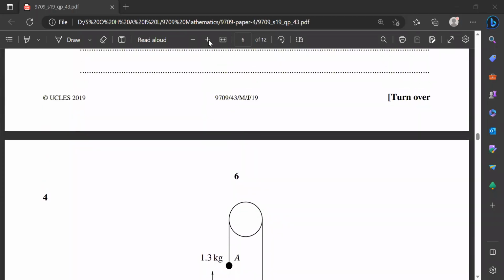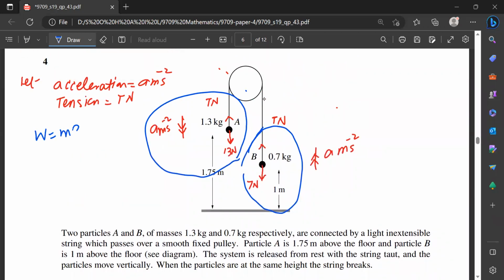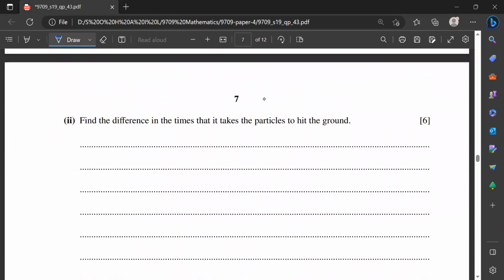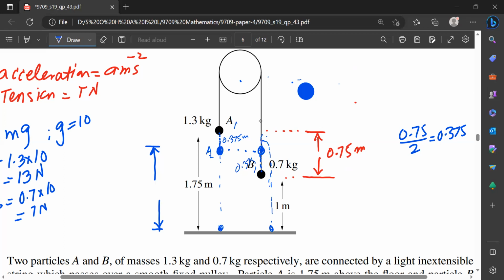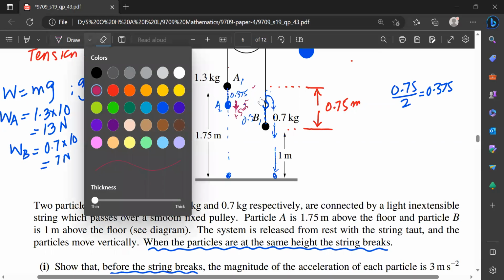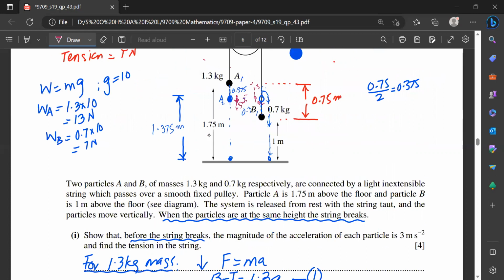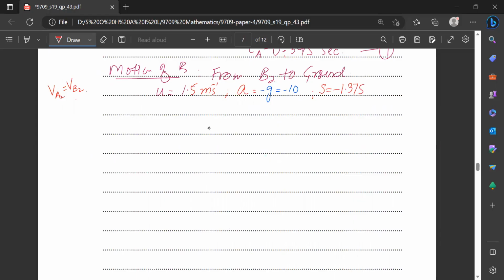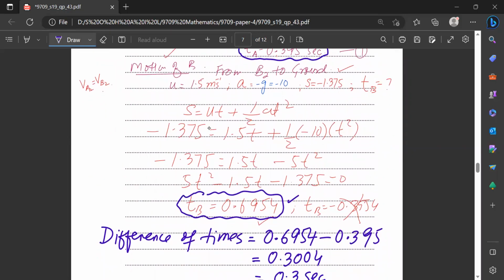A Level past paper |Connected particles| June'19,9709/43 ,Q4